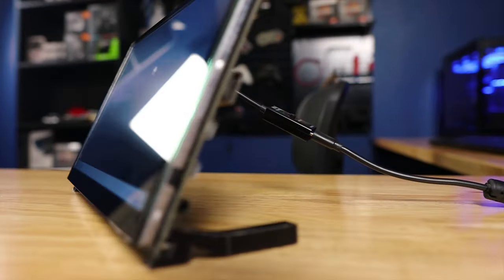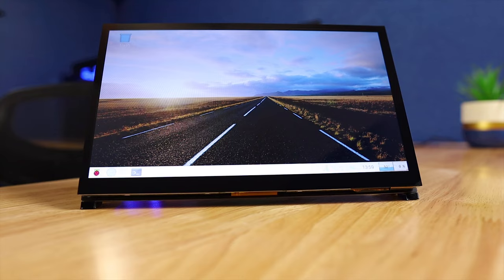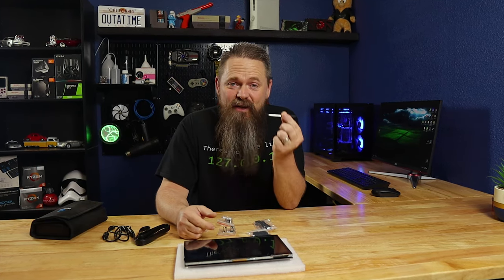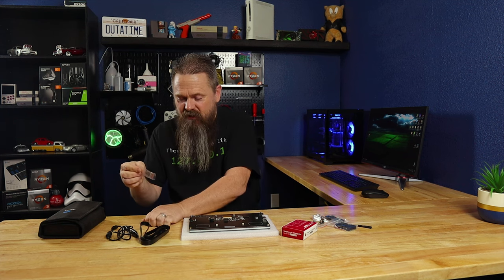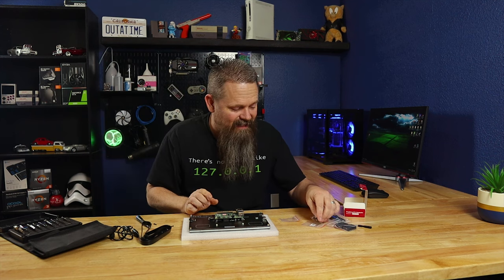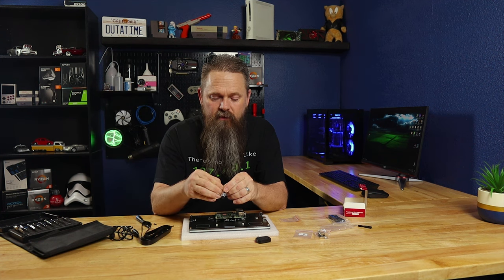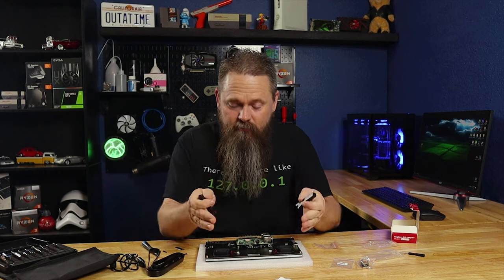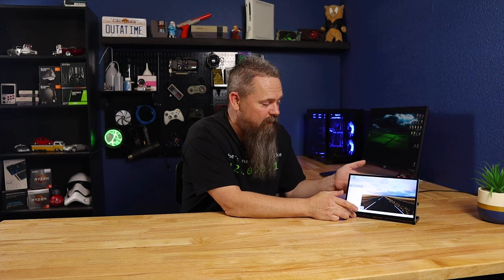Cool Touchscreen for your Raspberry Pi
Have you been looking for an IPS display for the Raspberry Pi? Well look no further. Today we are looking at the WIMAXIT 10.1 Raspberry Pi IPS touchscreen monitor.

Links from the video:

WIMAXIT 10.1 IPS display